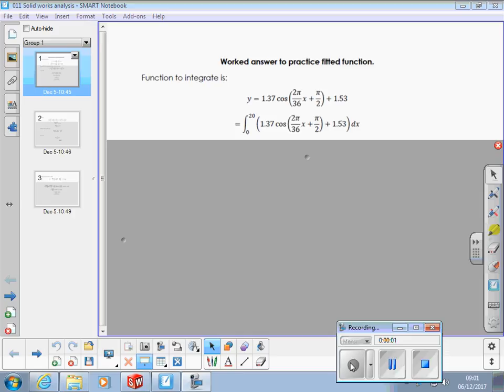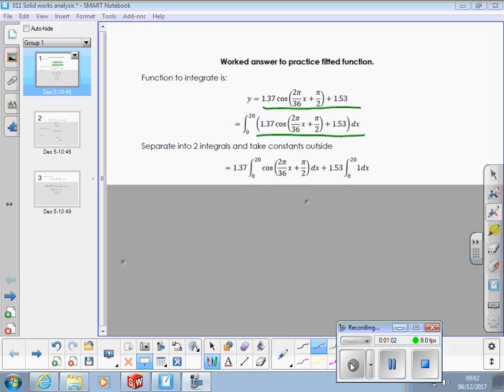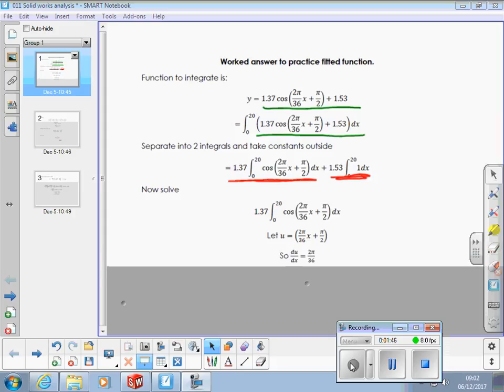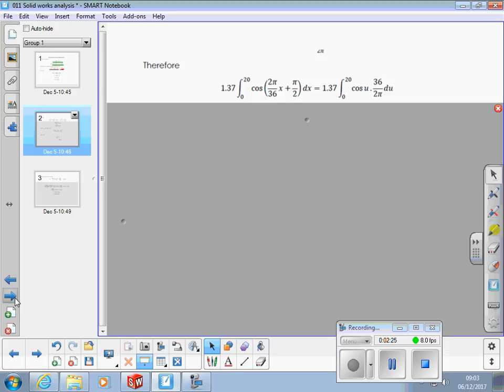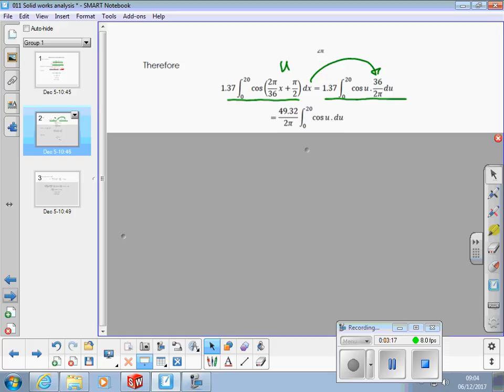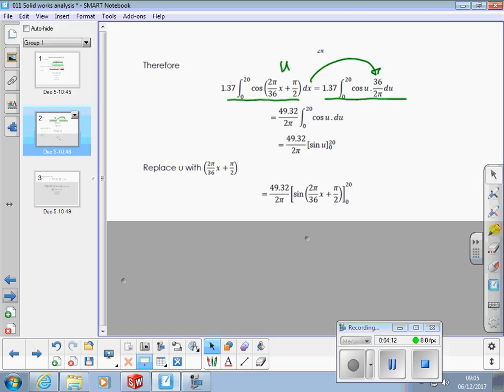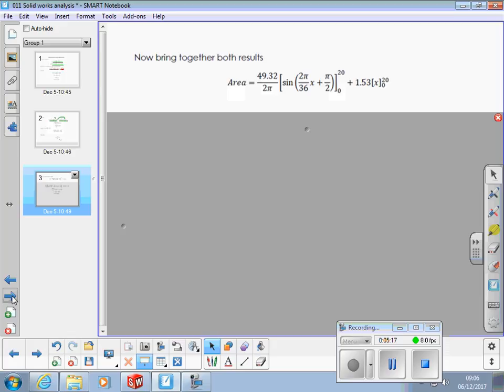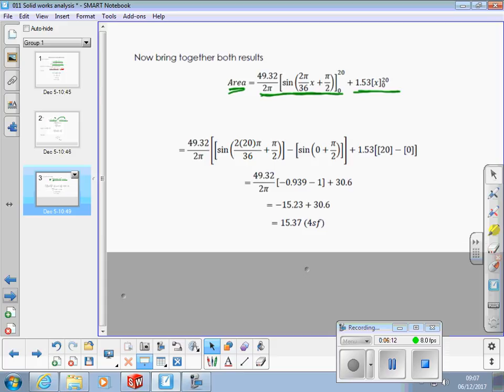Wk 011 6th Sept workthrough of integration by substitution example